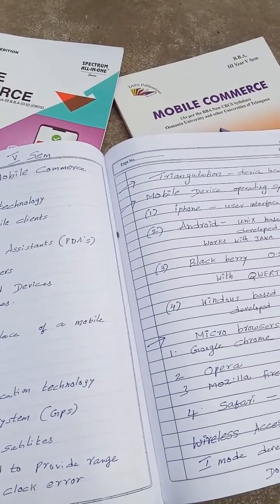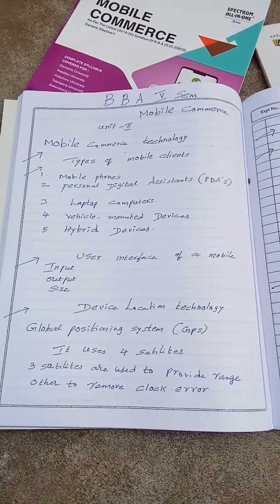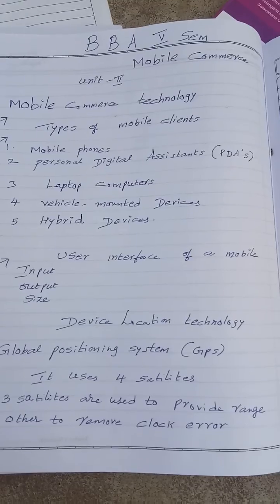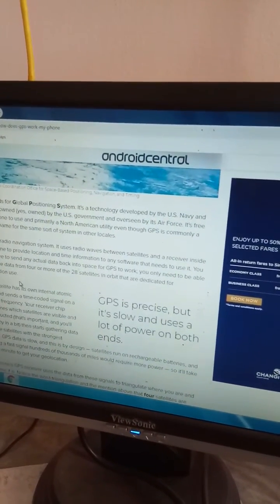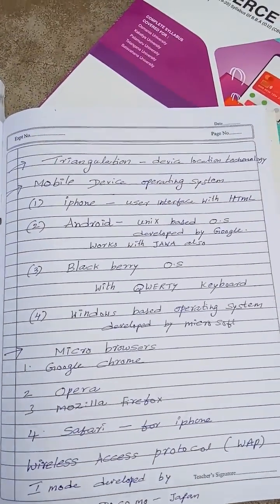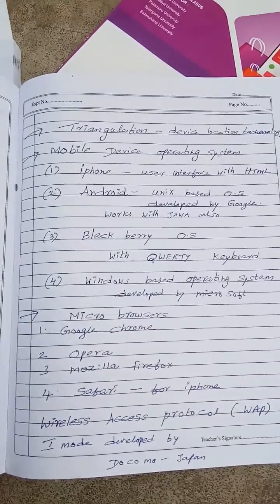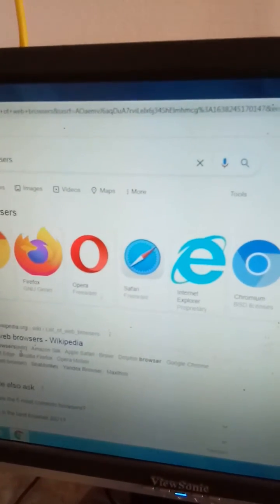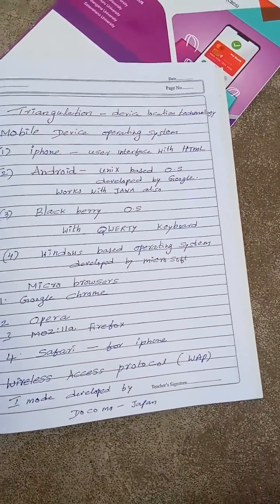mobile commerce technologies for bba 5 sem mobile commerce subject very important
venkat sir babu nicely explained about unit 2 of mobile commerce for bba 5 sem students